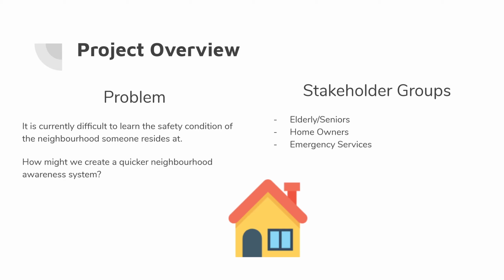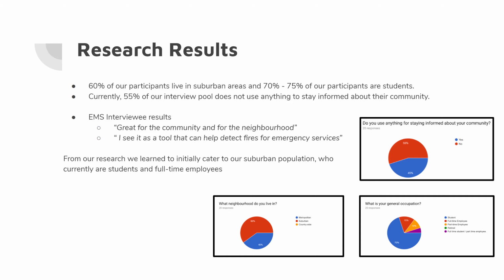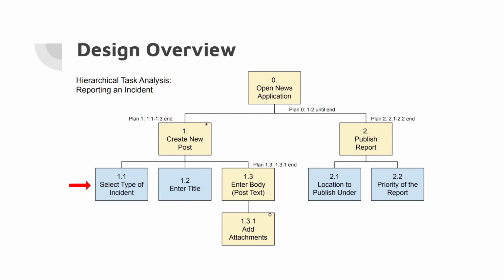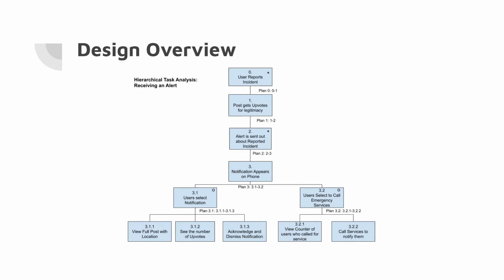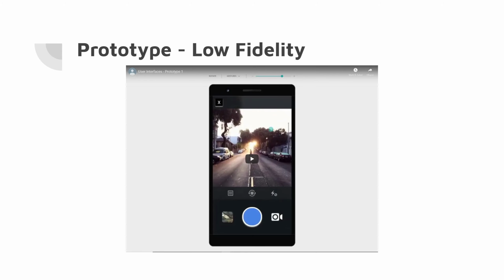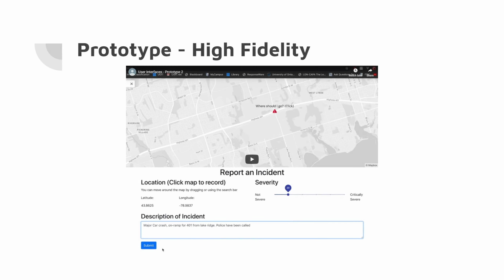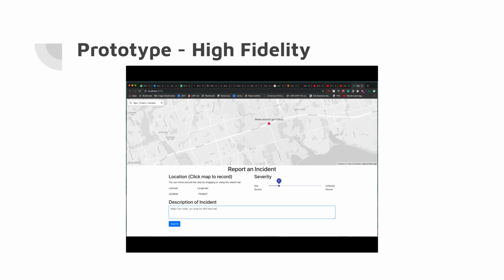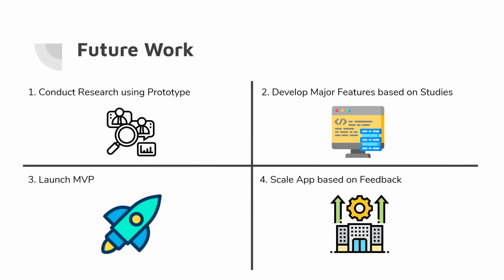Watcher Part 4A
Video presentation for User Interfaces assignment 4A.